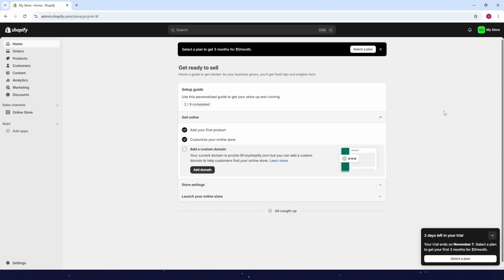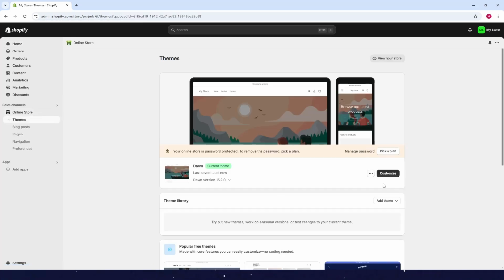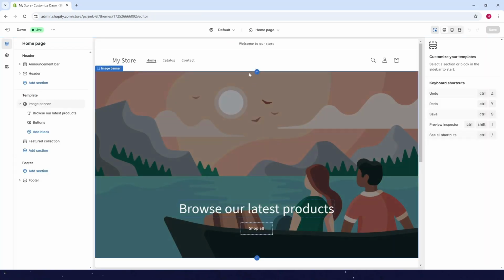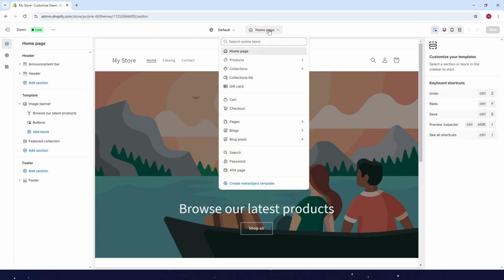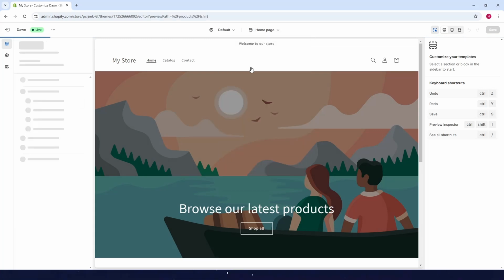How To ADD QUANTITY OPTIONS On SHOPIFY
In this video, you'll learn how to add quantity options on Shopify easily and effectively. If you're looking to enhance your Shopify store's functionality, adding quantity options is a great way to improve the shopping experience for your customers. We'll guide you through the steps to customize your product pages and make it simple for buyers to select the quantity they want. Whether you're a beginner or looking to refine your Shopify skills, this tutorial is for you!